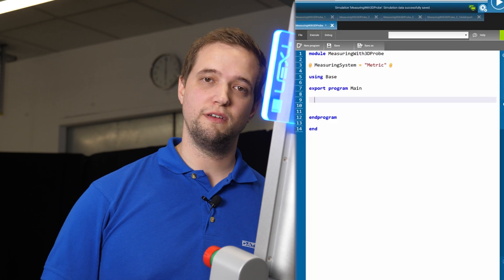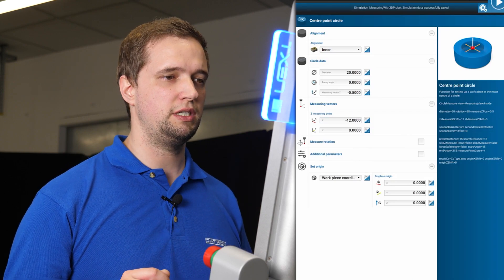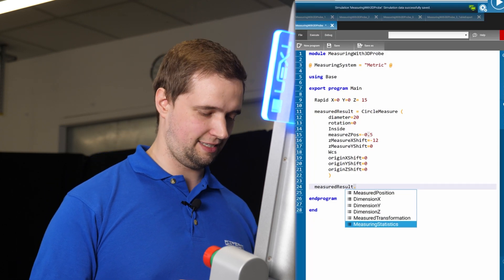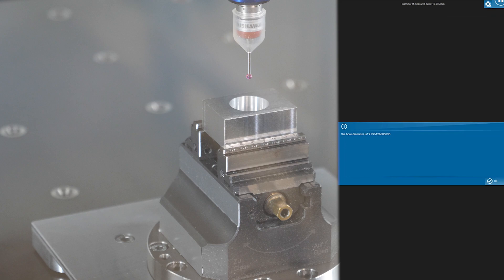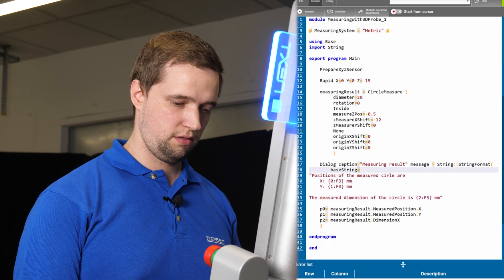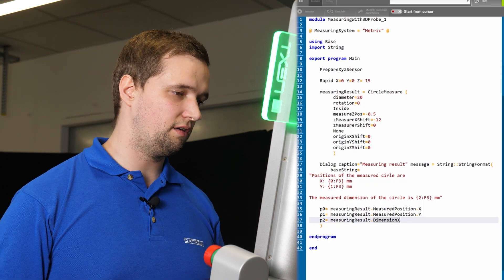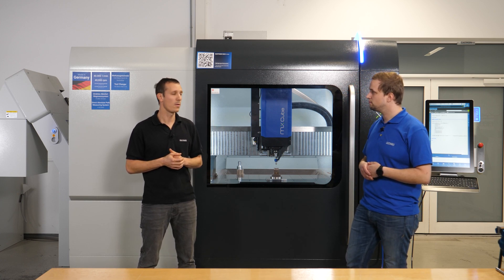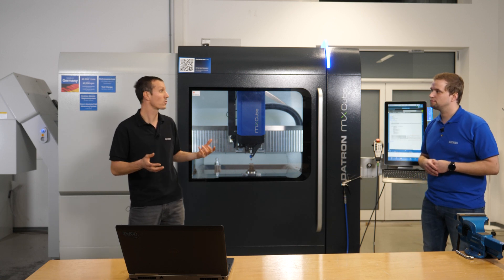Using our mill as a CMM! - Tech Talk | Ep 9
Welcome to the next video of our DATRON Tech Talk series!

In this episode our technologist Marc and our software developer Jonas tell you what to watch out for when you want to use your XYZ sensor as a measurement tool.

What do you think about today's topics and which topics should we talk about in future videos?

► LINKS

► SOCIALS